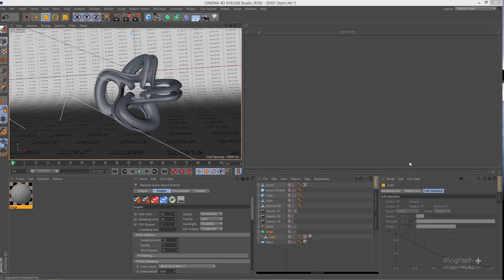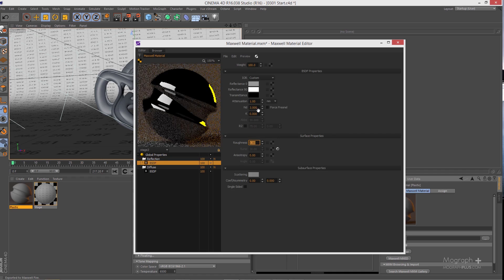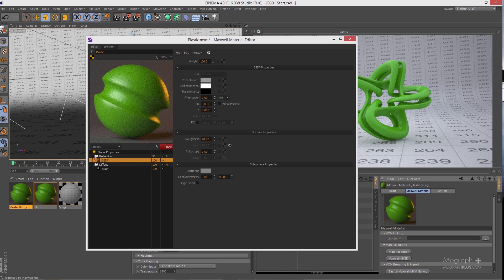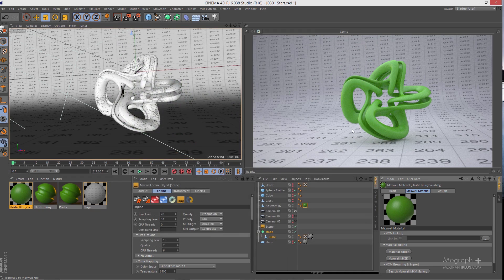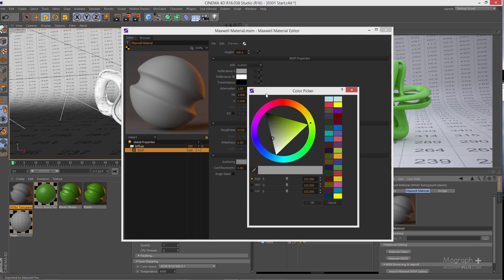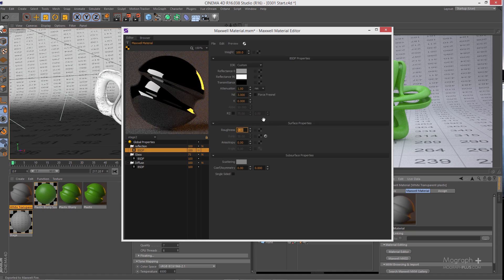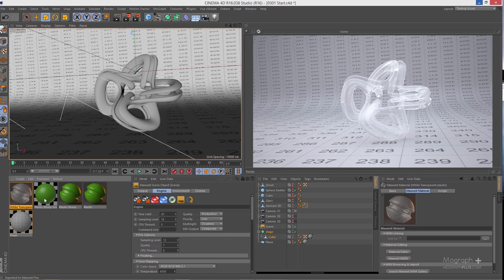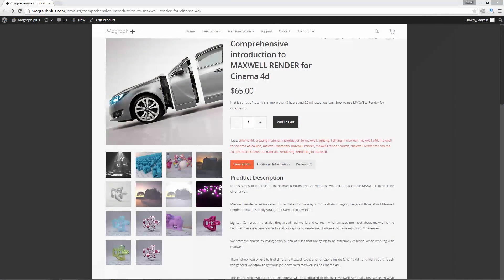Tutorial No.26 : Creating Plastic materials using Maxwell Render for Cinema 4d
In this tutorial which is a part of " Comprehensive introduction to MAXWELL RENDER for Cinema 4d " course , we learn how to create realistic plastic materials using MAXWELL RENDER for Cinema 4d .